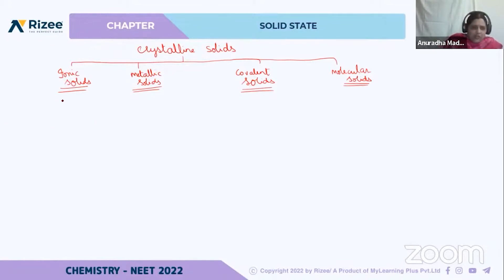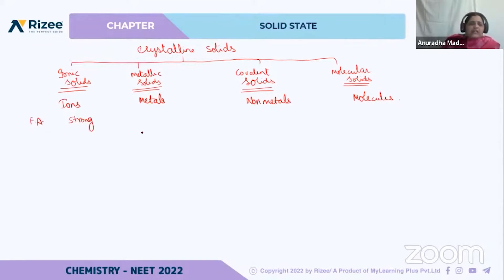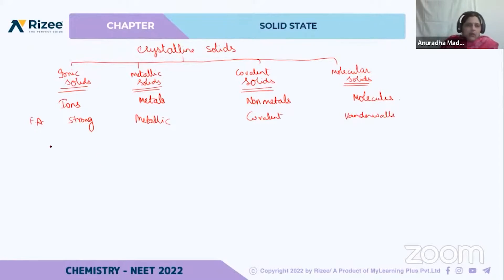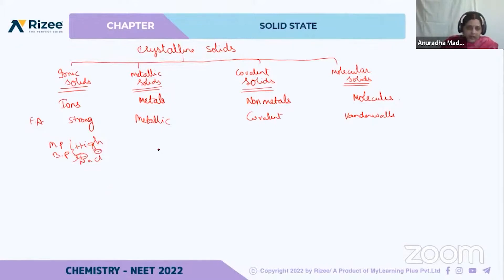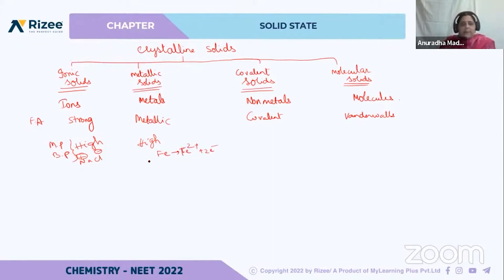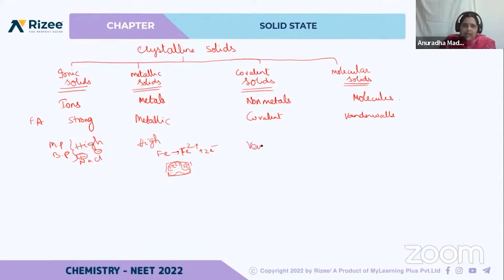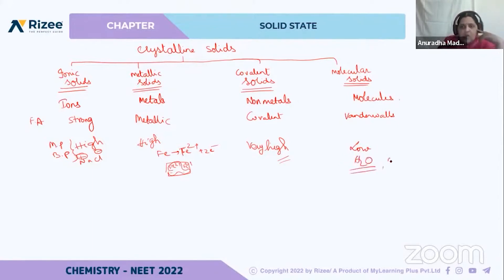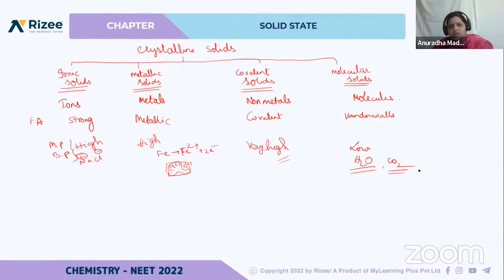Solid State L1 | Crystoline Solids | Chemistry | NEET Important Questions | Rizee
In this short video, Ch anuradha ma'am will discuss the Crystoline Solidsfrom the chapter of Solid State.  It will help you to score good marks in the NEET exam.

To learn the complete chapter on Solid State , gain access to and watch the sessions available in the NEET CRASH COURSE feature .To stay tuned with Rizee and never Miss a Notification from it - Subscribe our Rizee Official channel and press the Bell icon!

Rizee NEET - A YouTube channel is dedicated to assist all NEET aspirants in their preparation. Rizee NEET has highly Recommended Educators and Mentors to provide guidance and motivation to the students throughout their preparation. Our Rizee Experts are dedicated to provide the best NEET 2022 preparation strategies and suggestions by understanding the Crucial requirements of students who are dreaming of passing the entrance examination.

1) Recorded Classes
2)200+ Live Classes
3)Chapter wise Quiz
4) Practice
5) Short Notes
6) Golden Test Series
7) Previous Year Papers
8) One to One Mentorship
9) Performance Analysis
10) Linkage Chapter Analysis , gain access to and watch the sessions available in the NEET CRASH Course feature.